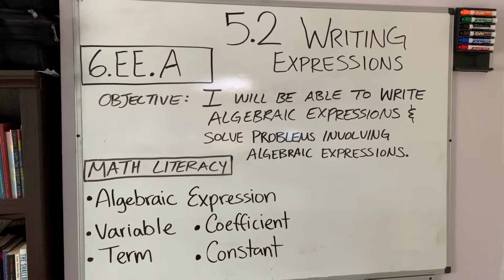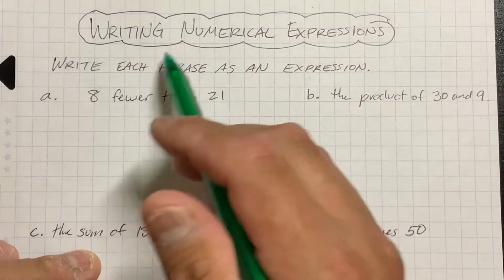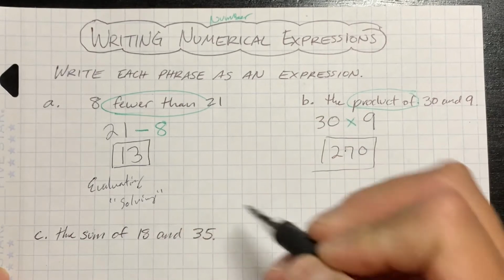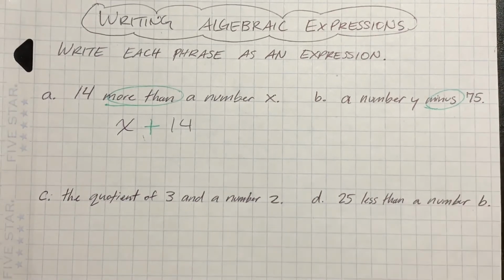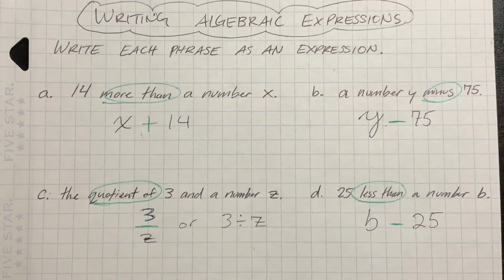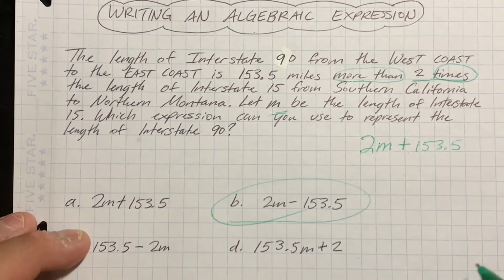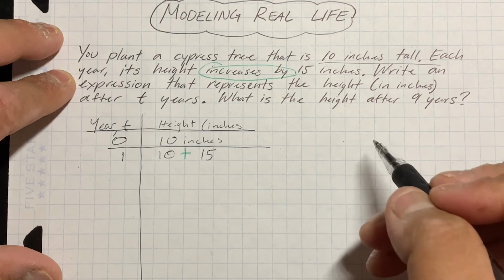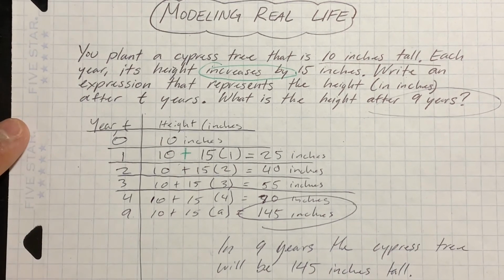Lesson 5.2 Writing Expressions